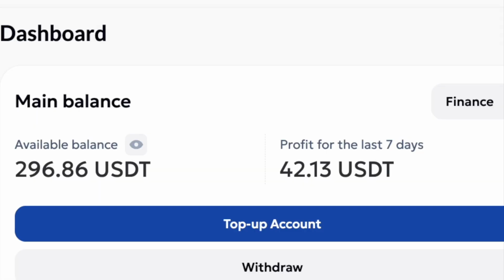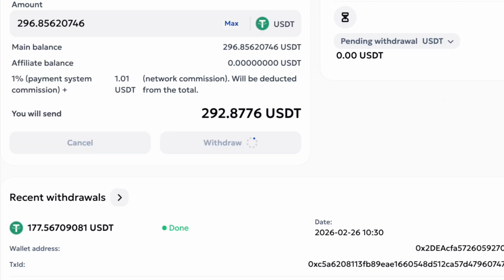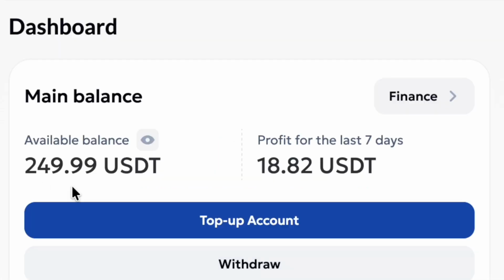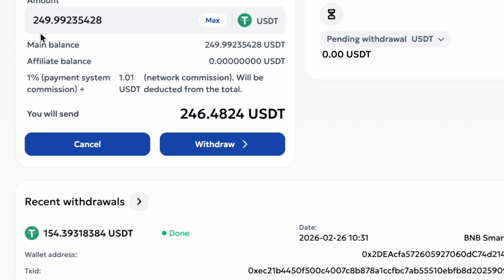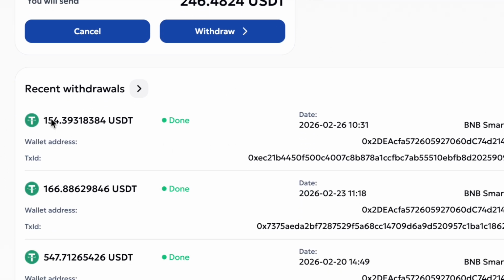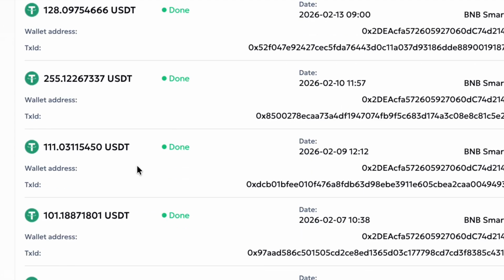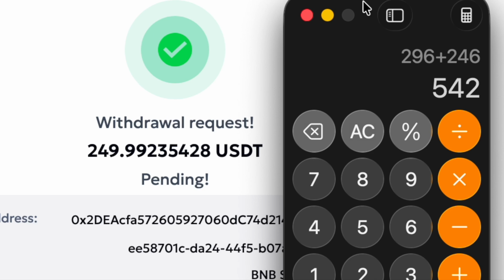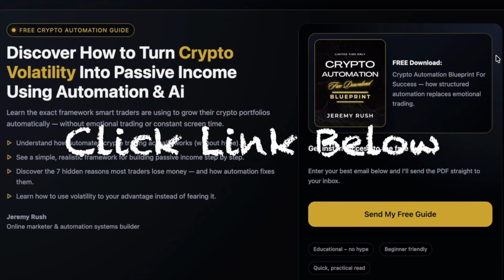I let AI trade crypto for me and made real profits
Have you ever wondered how people are actually using artificial intelligence to make real money online and withdraw profits into their own wallet? In this video, I'll show you a live withdrawal of $542 in profits directly to my crypto wallet, demonstrating how AI automation can generate consistent passive income. This is a practical look at how I make money online with automated crypto trading and investing, turning crypto volatility into consistent cash.